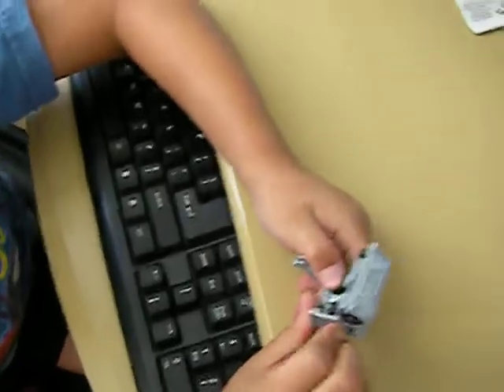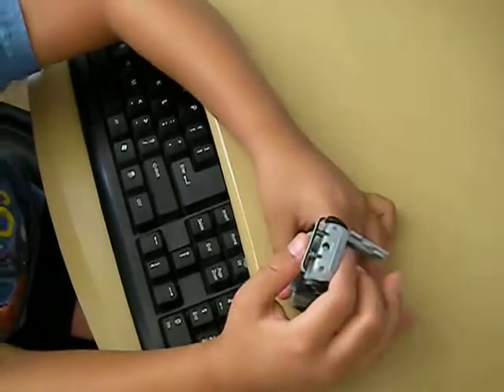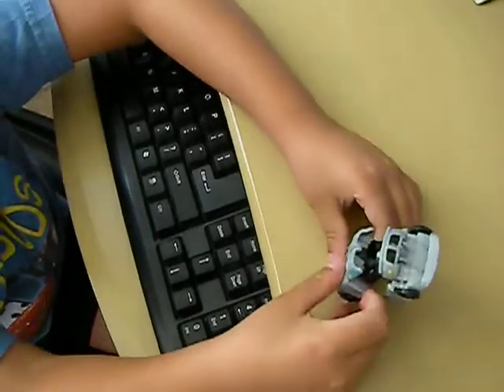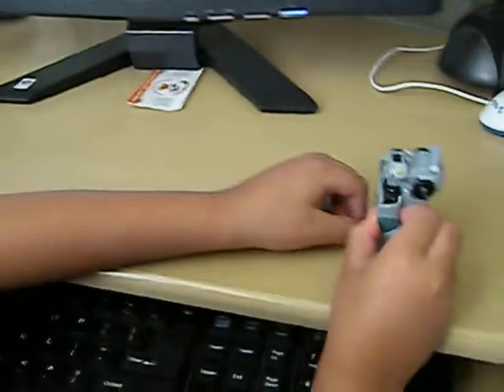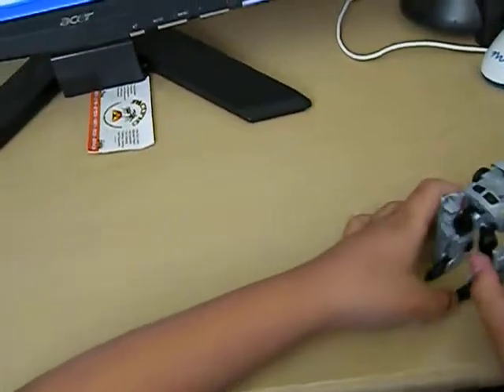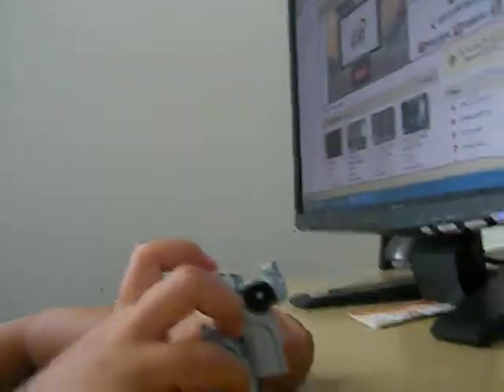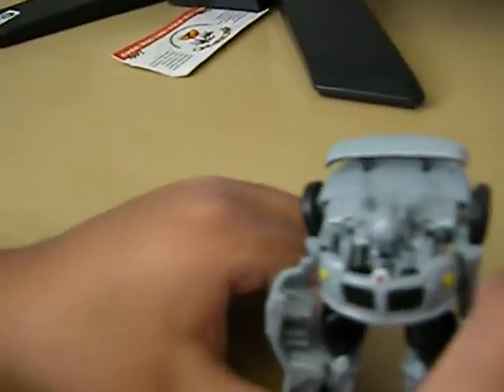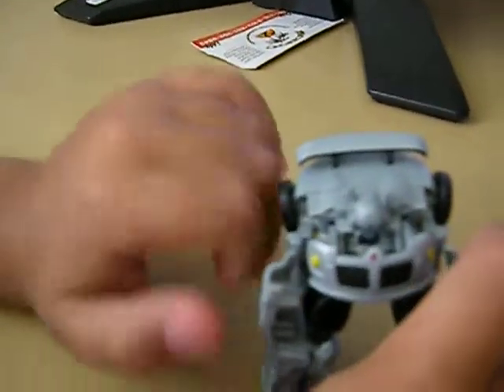Transformers toy review of Jazz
Bean reviews the Jazz toy from Transformers